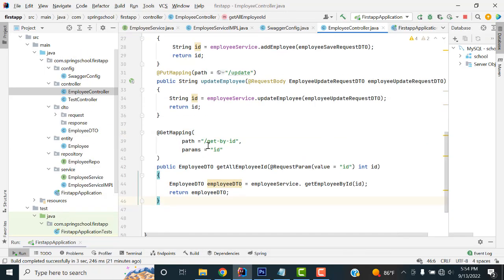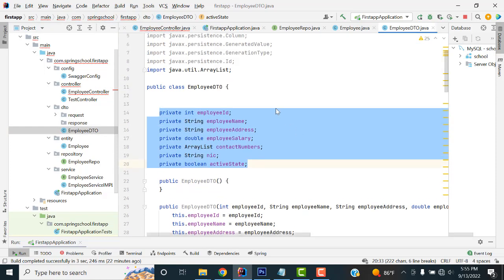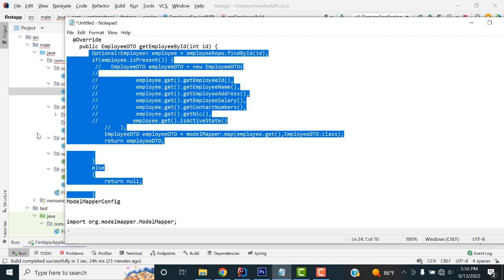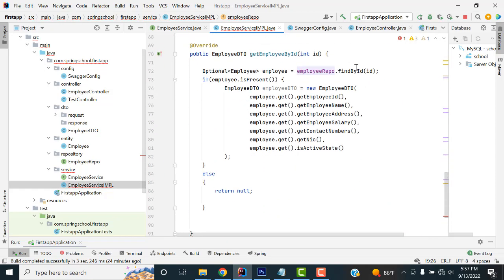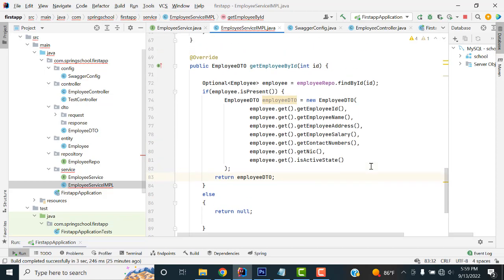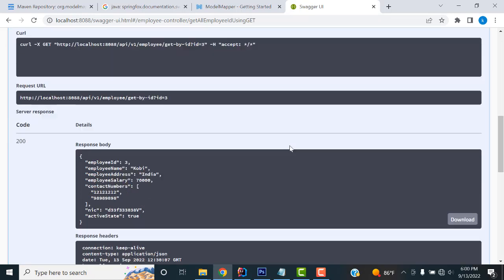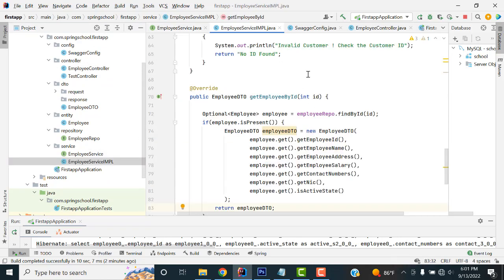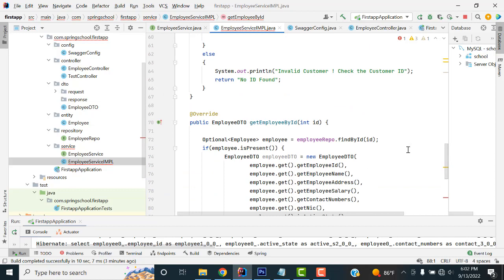Spring boot JPA Search records to Mysql database